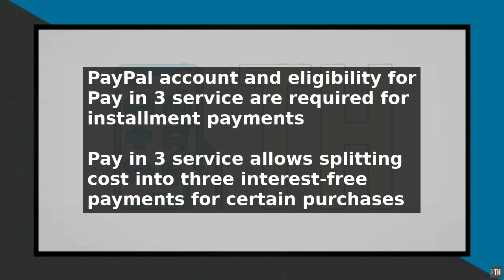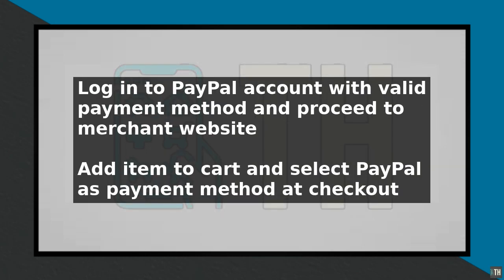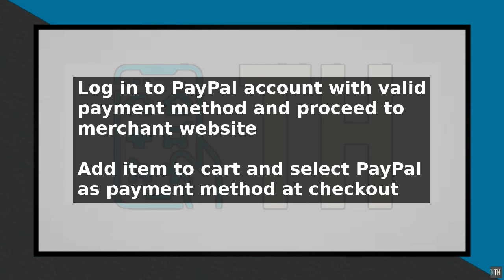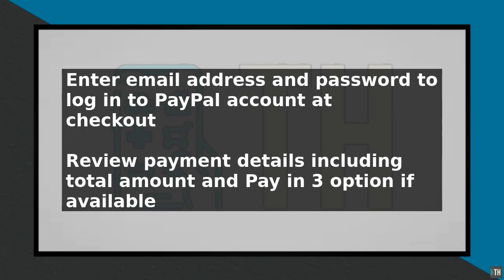How To Pay In 3 Installments On Paypal (2025)